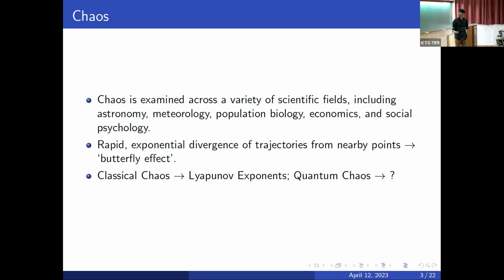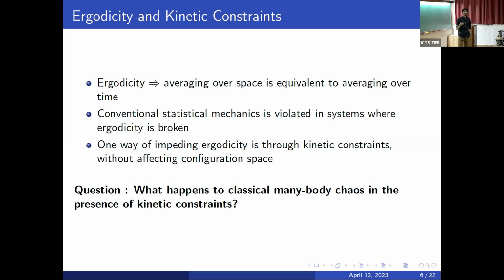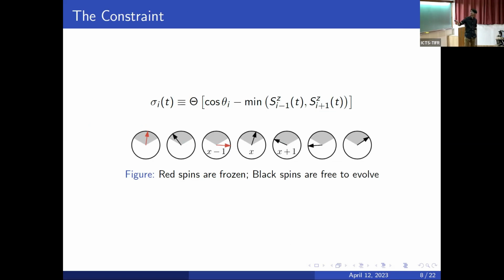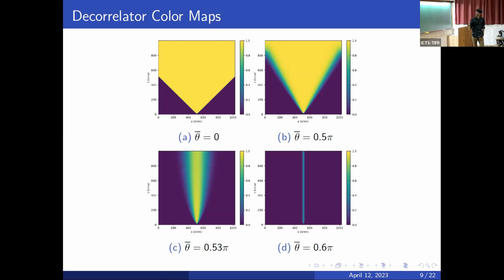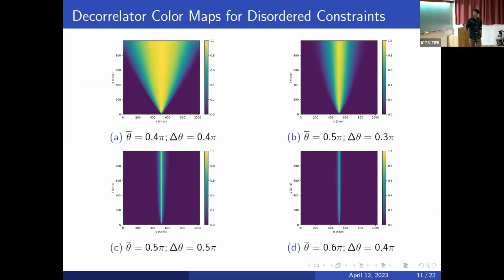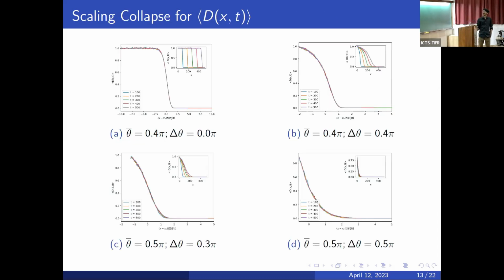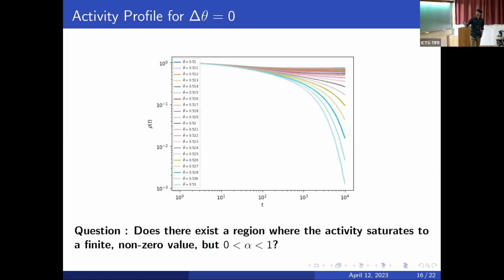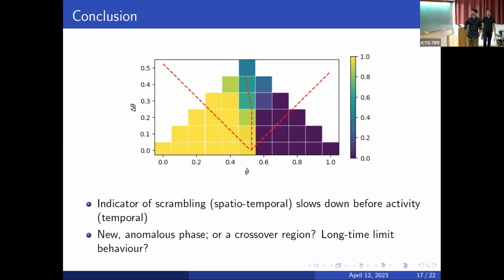Effects of Spatially Distributed Kinetic Constraints on Classical Many-Body Chaos by Shreyas Raman